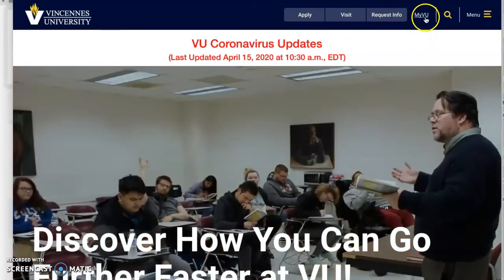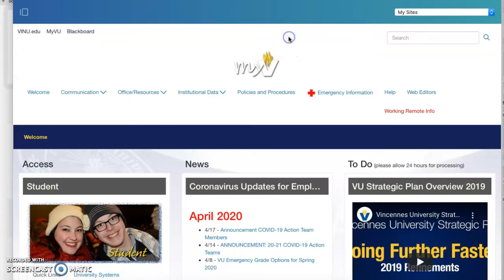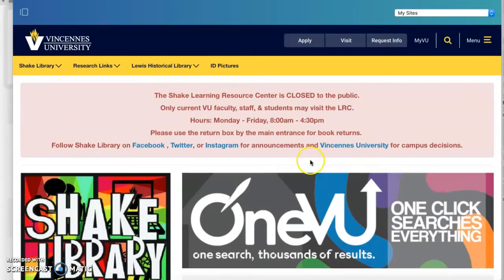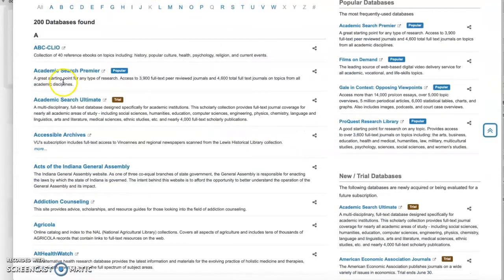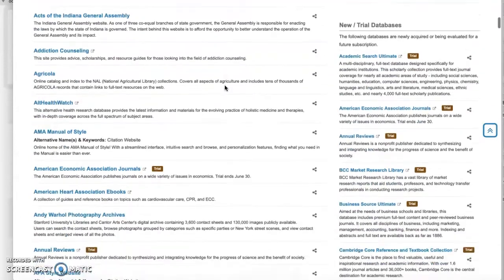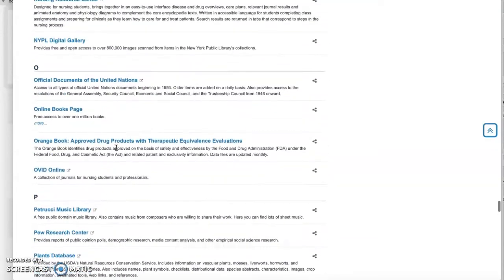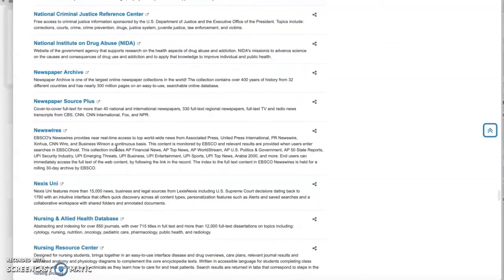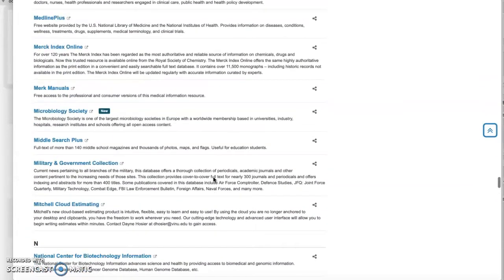Accessing VU's Databases